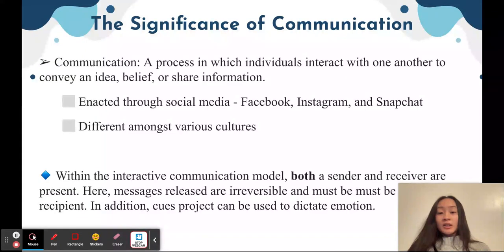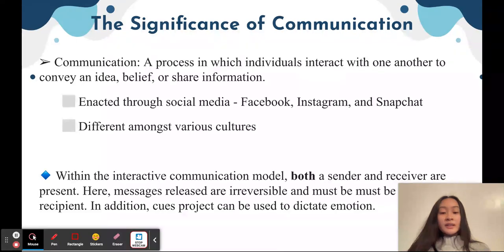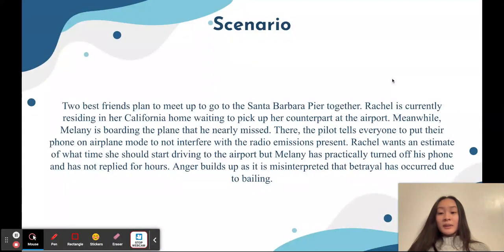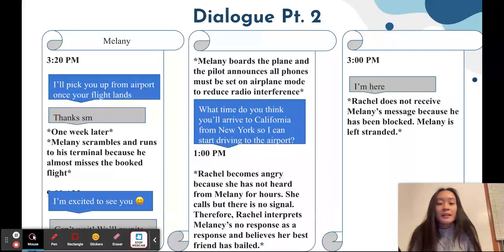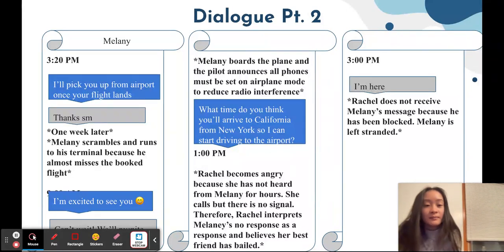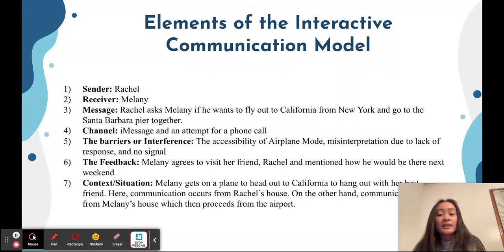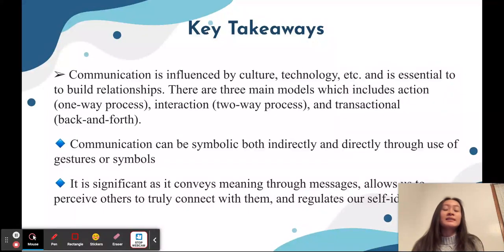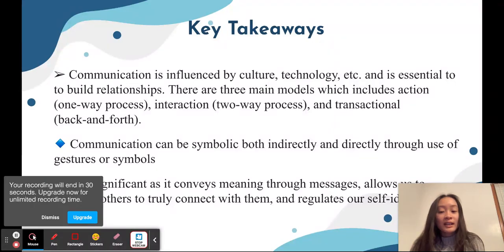COMM 1000 - Communication Model Project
By: Christy Le